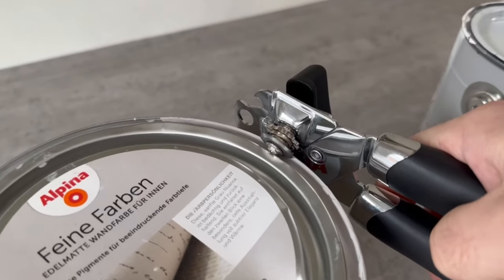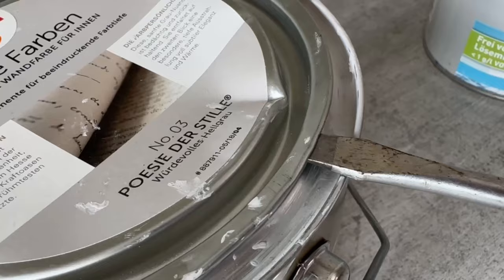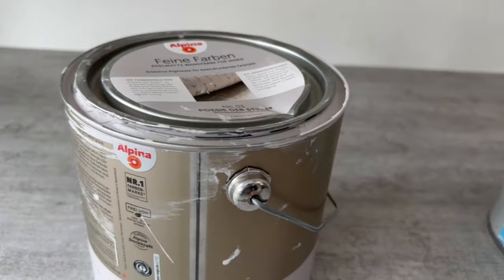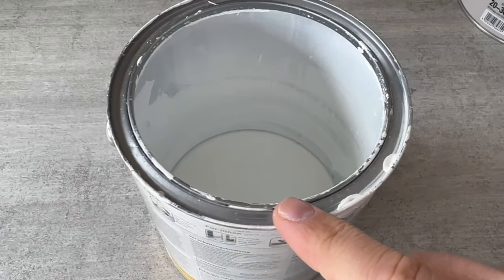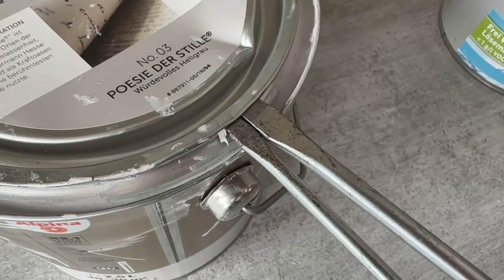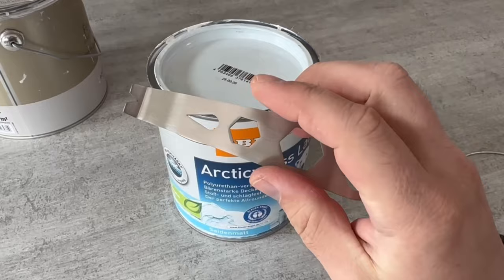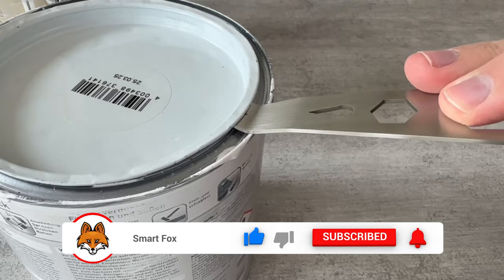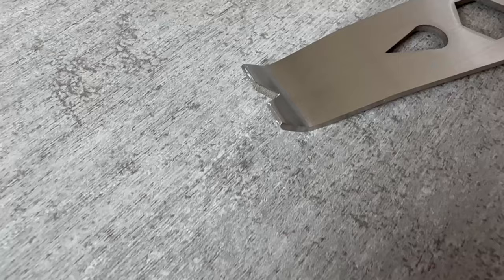A Professional Painter told me THIS SECRET Trick💥(Did you know THAT?)🤯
Have you ever heard of THIS trick? Here I show you why you should definitely use it in the future!

If you've ever painted anything, you know this problem all too well. How exactly are you supposed to open the paint can so it doesn't break. Because the problem with paint cans is usually that you break the lid a little bit every time you open it.

The problem is that it can no longer be closed properly and the paint dries out faster. But there is a part, whereby exactly this problem no longer occurs, only hardly anyone knows it.

This is a paint can opener. How exactly this works and how it can help you enormously, I show you in this short video. Be sure to get such a paint can opener, if you want to paint the next time!